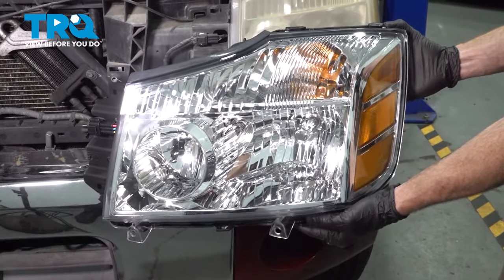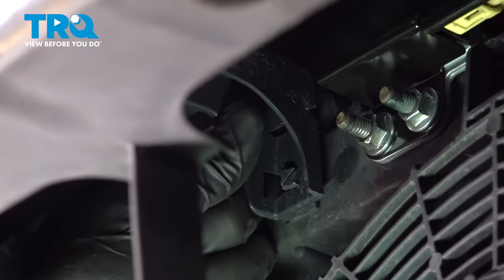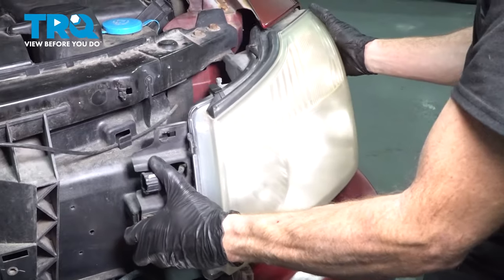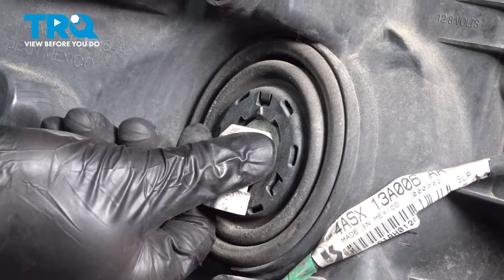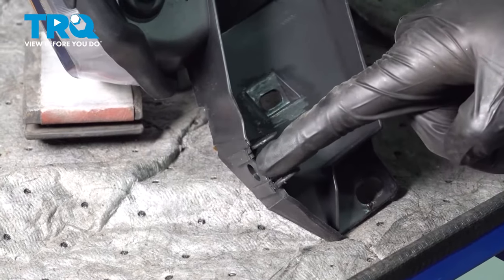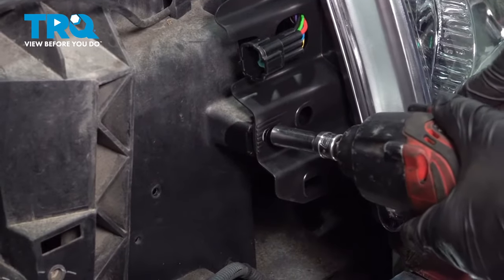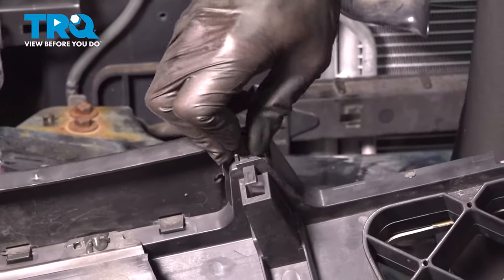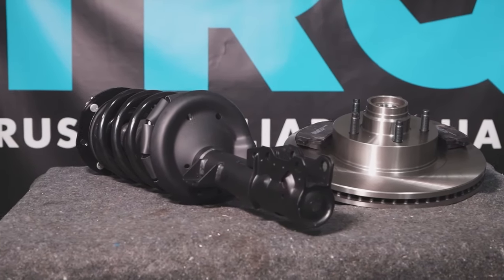How to Replace Headlight Assembly 2004-2015 Nissan Titan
This video shows you how to install new, quality, TRQ headlight assemblies on your 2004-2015 Nissan Titan. Over time, headlight lenses become dull and hazy. You'd be surprised how much that affects your night time visibility! Replacing your headlight assembly is an easy way to improve safety and appearance on your vehicle.

This repair was done on a 2004 Nissan Titan SE 5.6L Crew Cab Pickup 4-Door 4WD Automatic and the process should be similar on the following vehicles:
2004 Nissan Titan
2005 Nissan Titan
2006 Nissan Titan
2007 Nissan Titan
2008 Nissan Titan
2009 Nissan Titan
2010 Nissan Titan
2011 Nissan Titan
2012 Nissan Titan
2013 Nissan Titan
2014 Nissan Titan
2015 Nissan Titan

• Safety Glasses